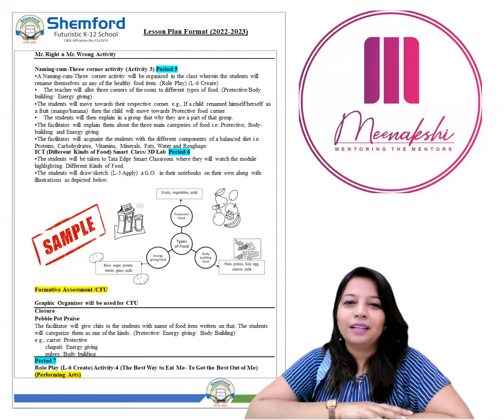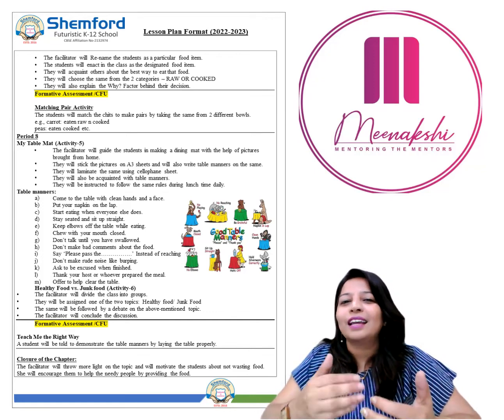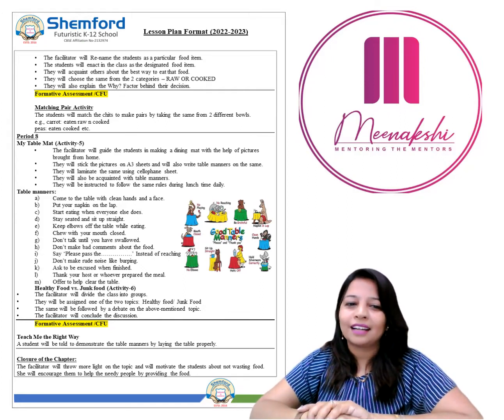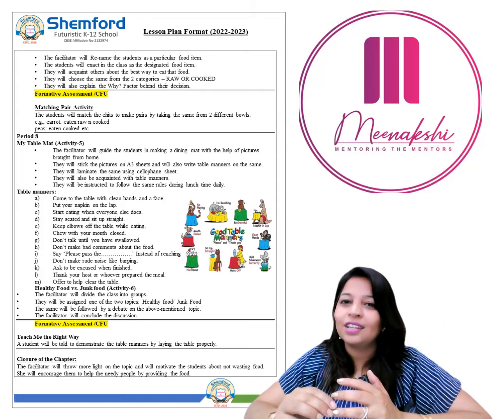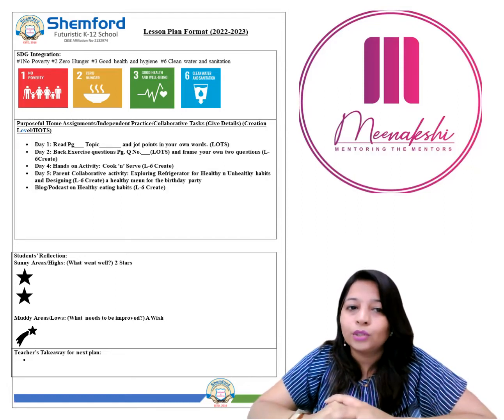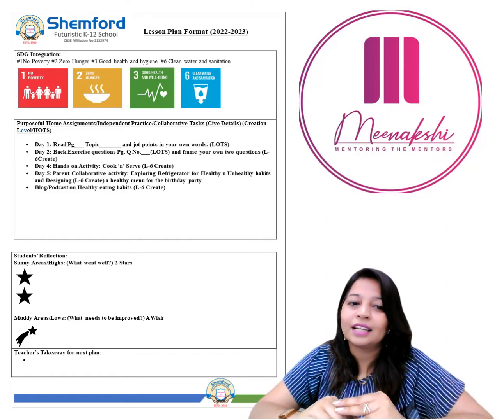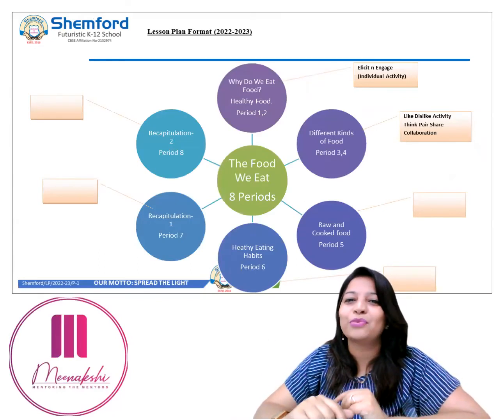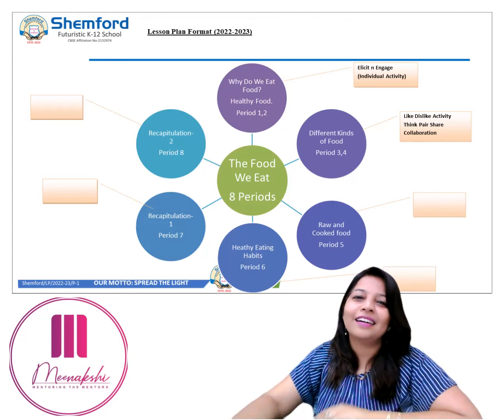Competency-Based Lesson Plan Science (Part 2)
Competency-Based Lesson Plan Sample (NEP 2020)
Download these documents:
NCERT Learning Outcomes
Secondary:

Short forms used...
LP lesson plan
SMART
Specific measurable attainable realistic timebound
Sewa is like SUPW
Socially useful productive work
Social Empowerment through work education